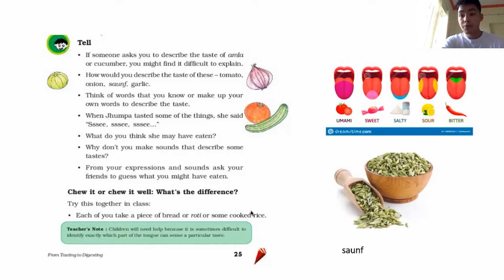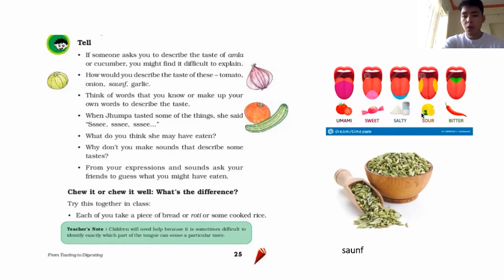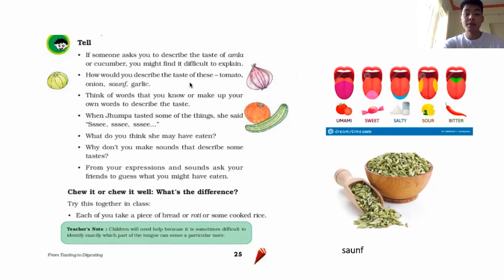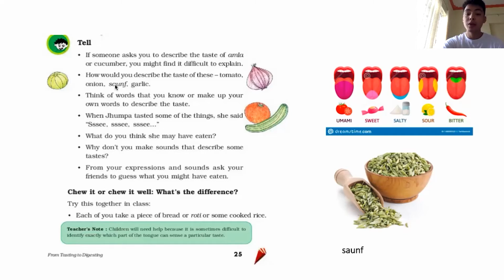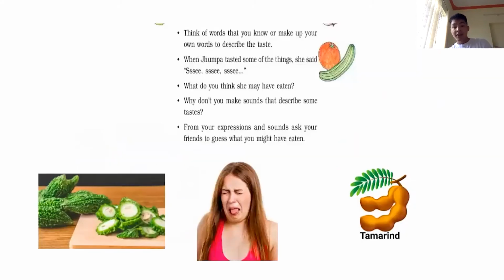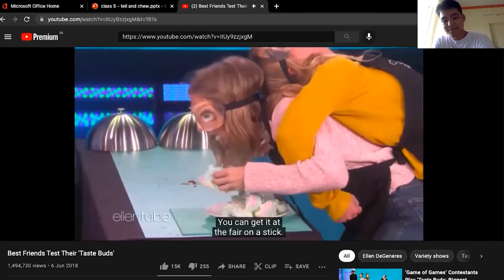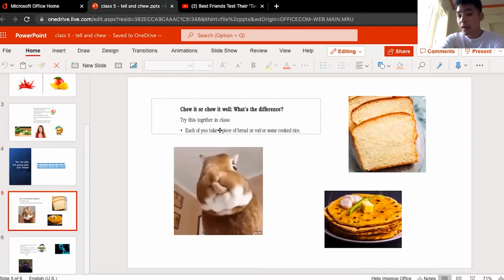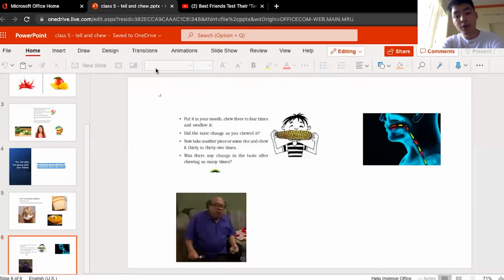Class V Science Day 12